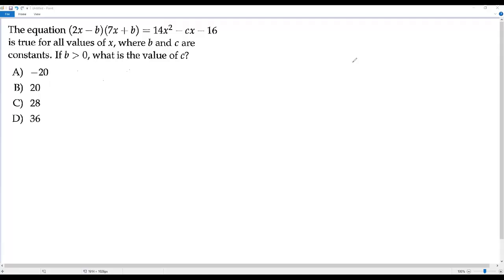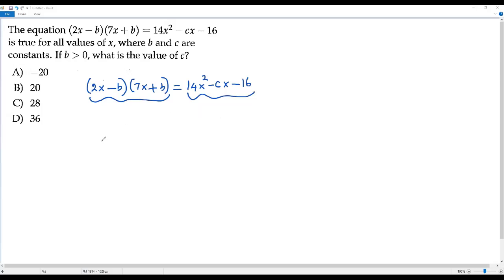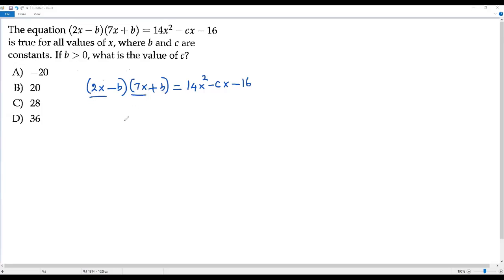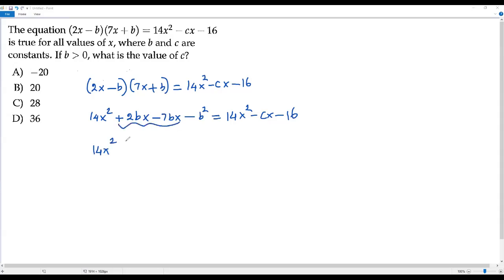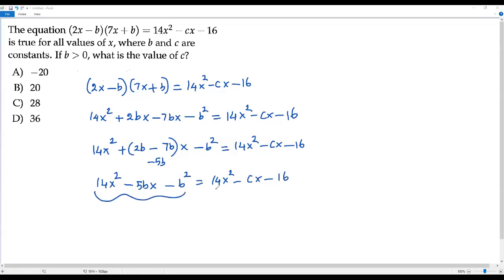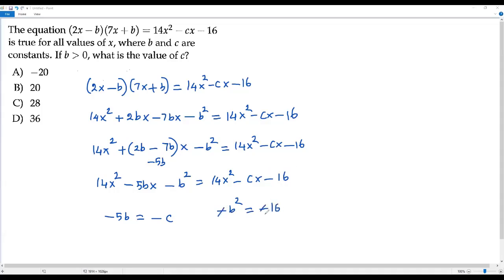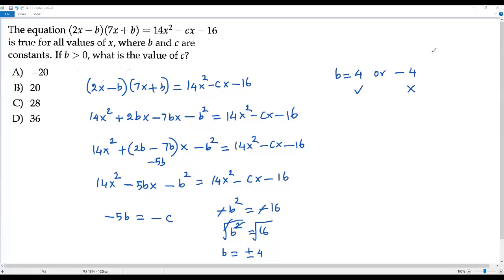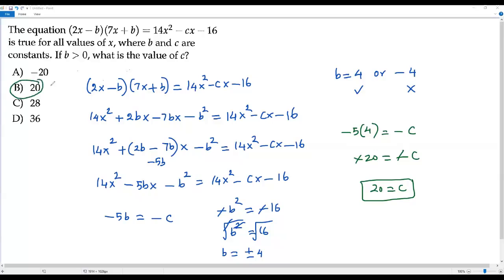SAT Math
The equation (2x - b)(7x + b) = 14x^2 - cx - 16 is true for all values x, where b and c are constants. If b is greater than 0, what is the value of c?

A)  -20
B)  20
C)  28
D)  36